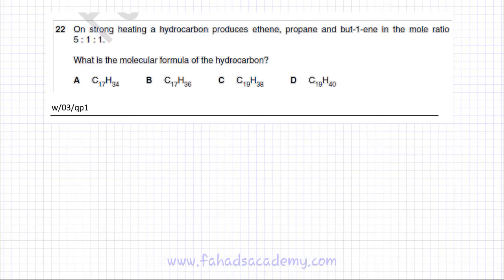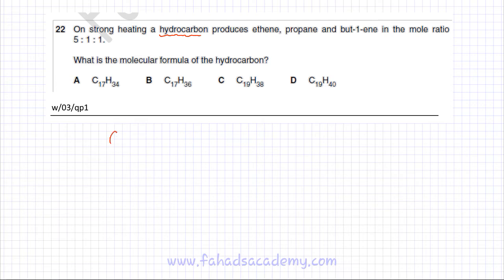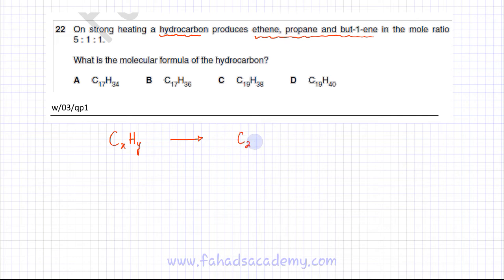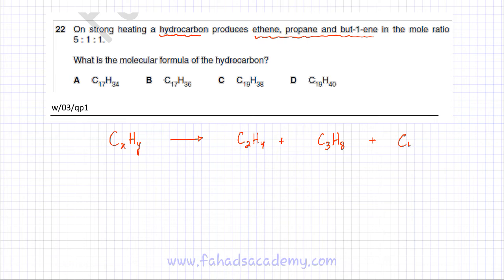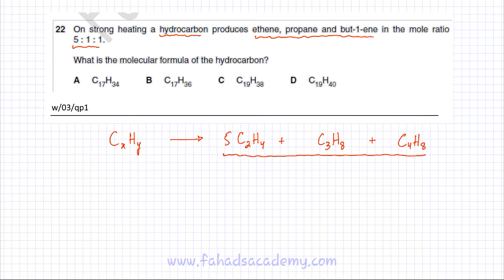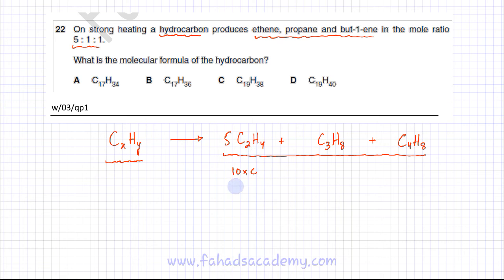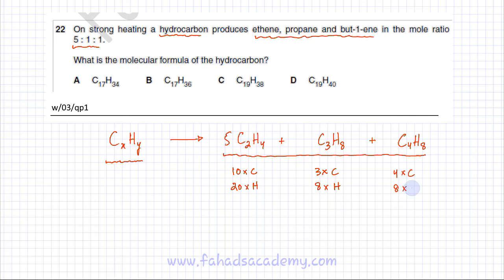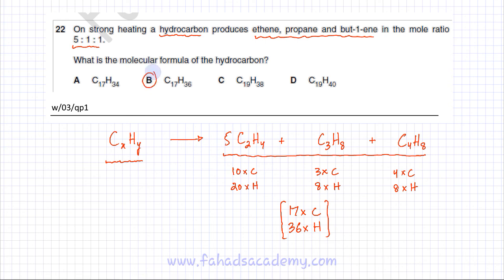22 - 9701_w03_qp01 (AS) : Moles & Balancing Equations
On strong heating a hydrocarbon produces ethene, propane and but-1-ene in the mole ratio 5 : 1 : 1.

What is the molecular formula of the hydrocarbon?

A C17H34              B C17H36             C C19H38             D C19H40